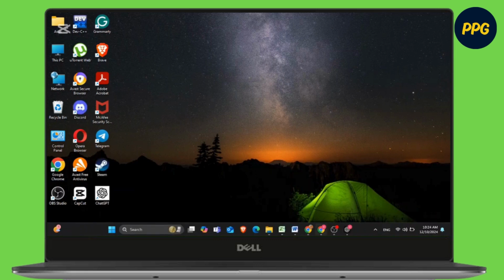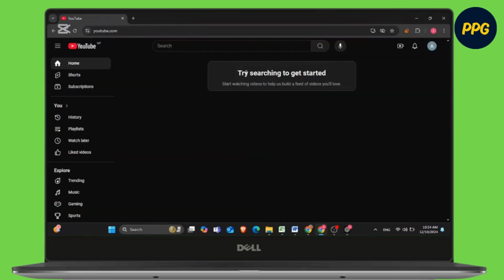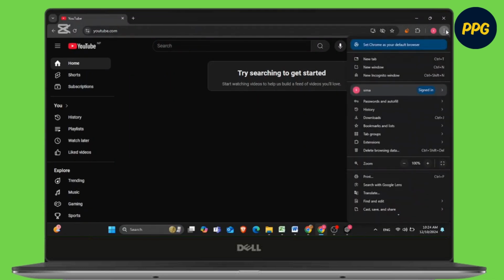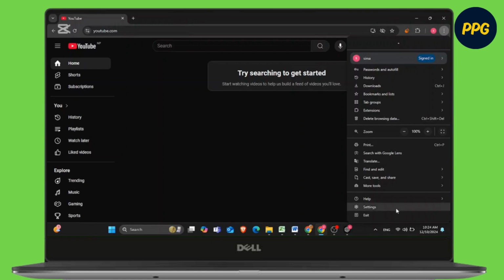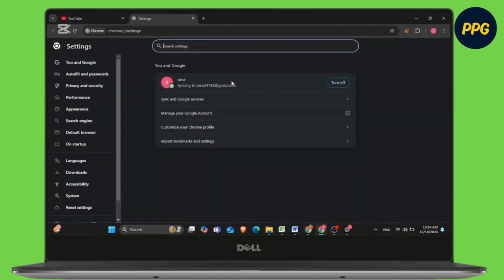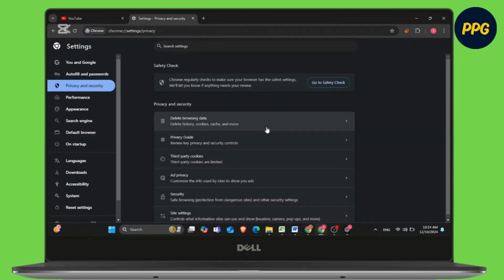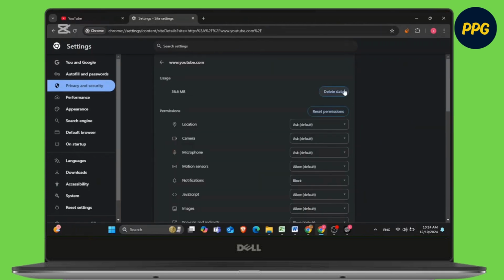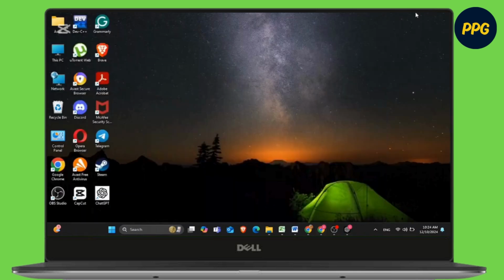How To Fix Searching Problem On YouTube ?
Hello Guys,

Welcome to our step-by-step guide on "How To Fix Searching Problem On YouTube"! If you're facing issues with the YouTube search bar not working, results not loading, or experiencing errors while trying to search on YouTube, this video is here to help. We'll cover troubleshooting tips and fixes to resolve the YouTube searching problem, whether you're using the app, web browser, or a smart device.

In this video, we will show:

How to fix YouTube search bar not working
How to resolve YouTube search results not loading
Tips to troubleshoot YouTube searching problems
How to fix YouTube app search issues
How to solve search bar problems on YouTube